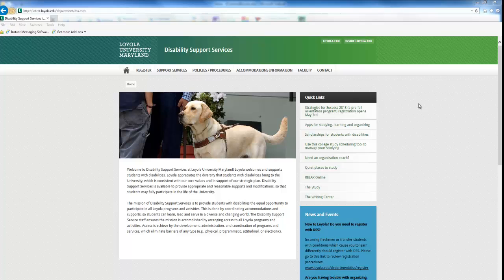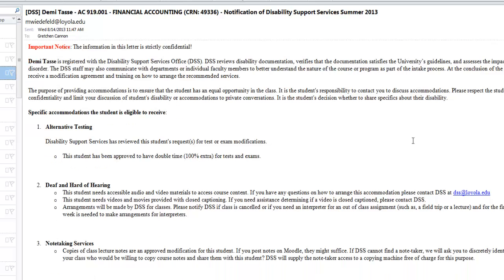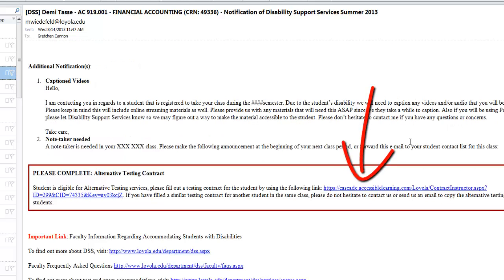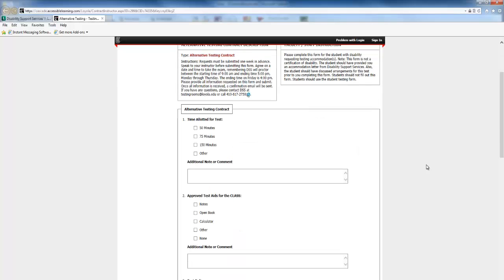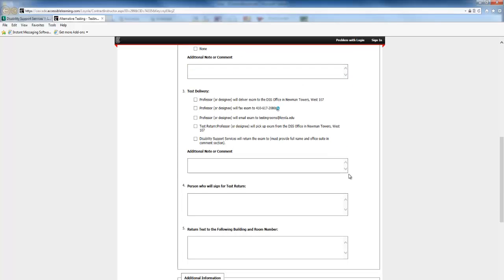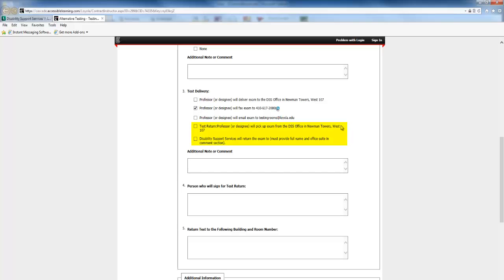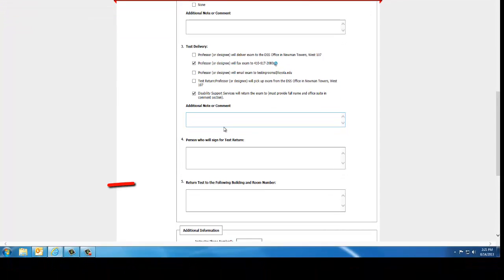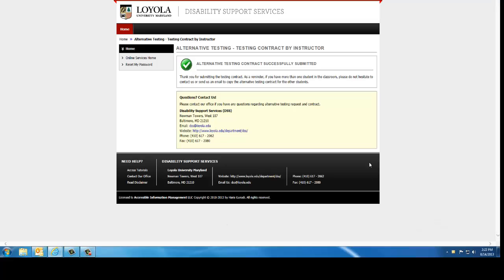Faculty Alternative Testing Contract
How to Submit an Alternative Testing Contract